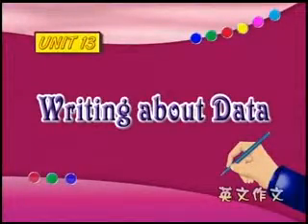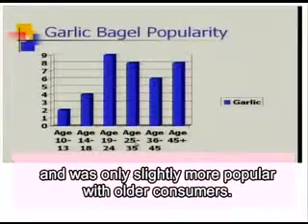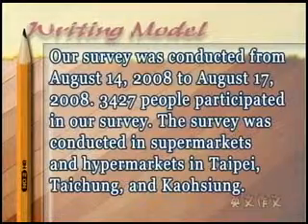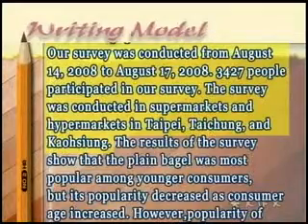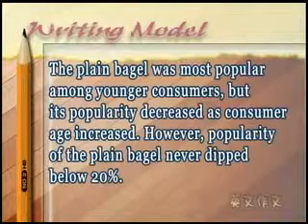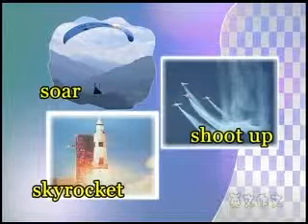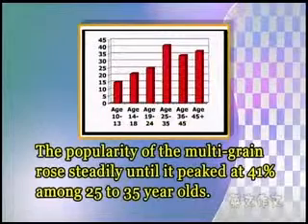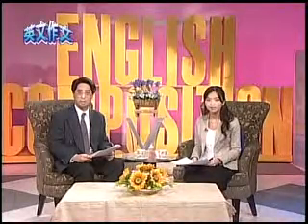英文作文（一）（商專）_第13講